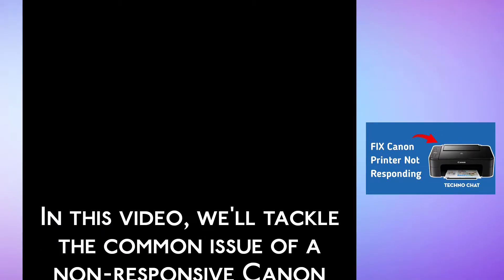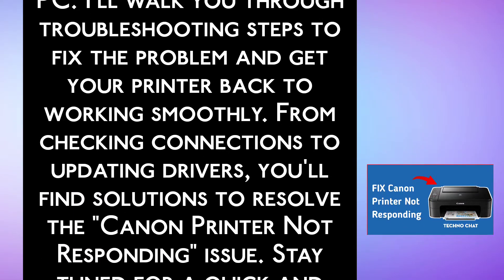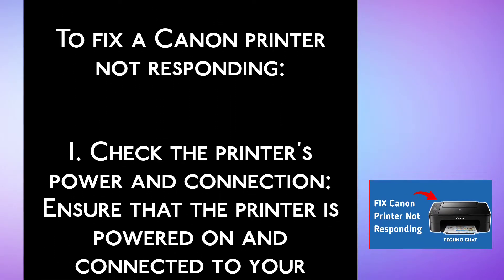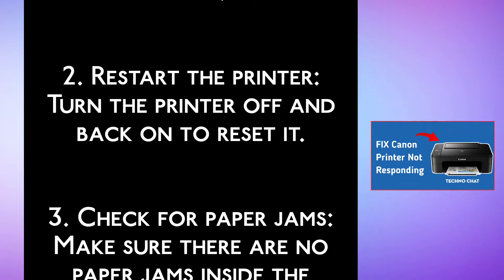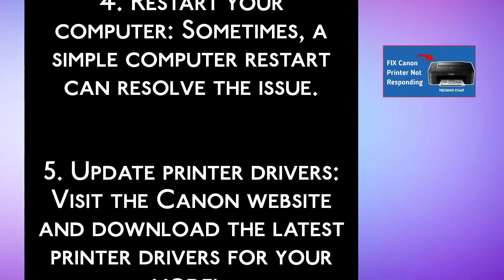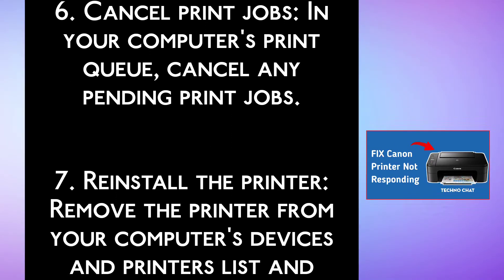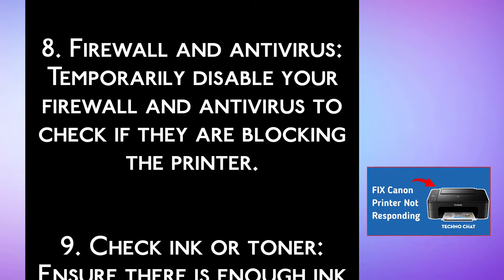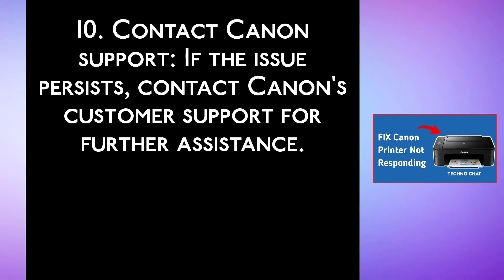FIX Canon Printer Not Responding (EASY)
In this video, we'll tackle the common issue of a non-responsive Canon printer on your Windows PC. I'll walk you through troubleshooting steps to fix the problem and get your printer back to working smoothly.

1- how to fix canon printer not responding
2- how to fix canon printer not working
3- how to troobleshoot canon printer not responding error
4- how to solve printer not responding windows 10/11

From checking connections to updating drivers, you'll find solutions to resolve the "Canon Printer Not Responding" issue.